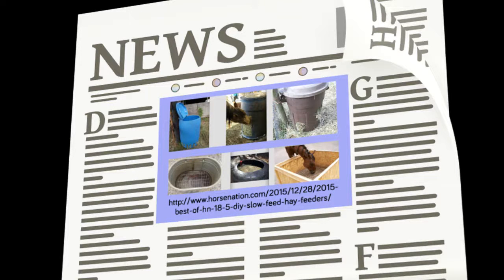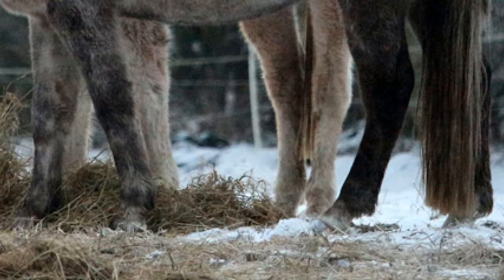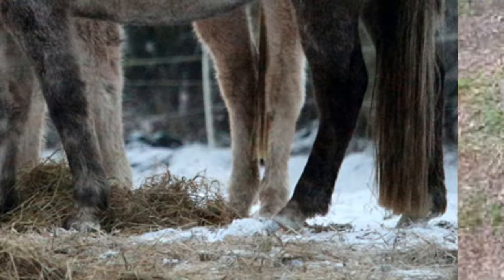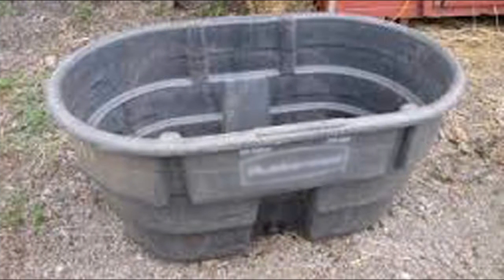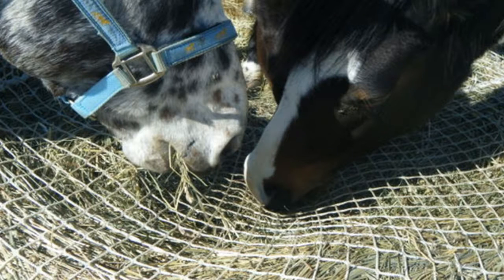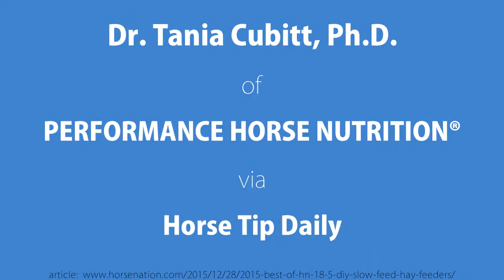Winter V PHN® on Slow Feeders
Dr. Cubitt of Performance Horse Nutrition continues her discussion with Horse Tip Daily regarding Horse Hay Slow Feeders.  This is the 5th in our 10 part series to prepare for winter.